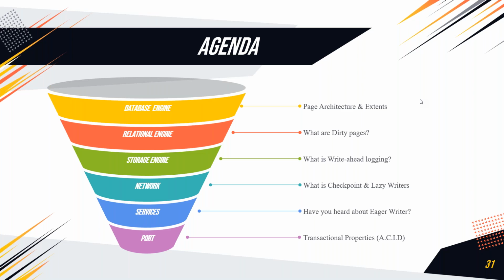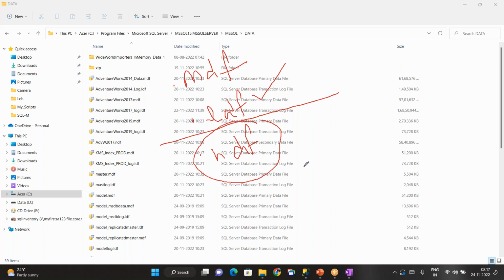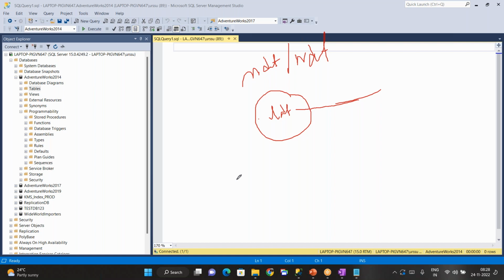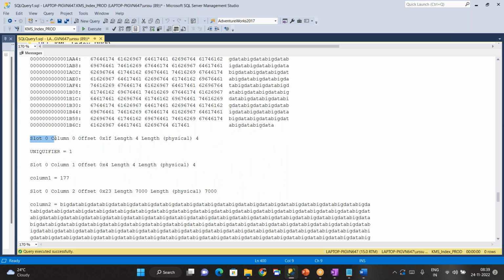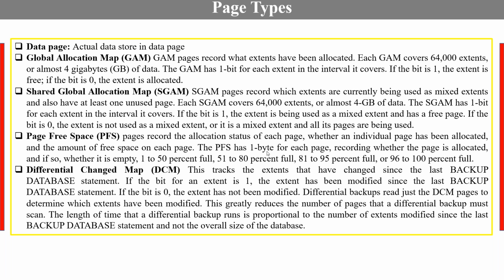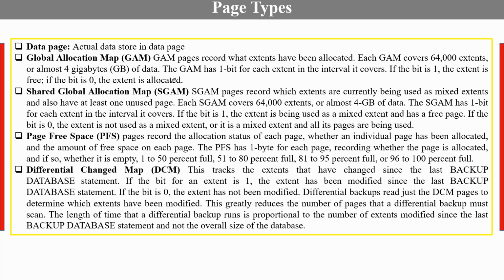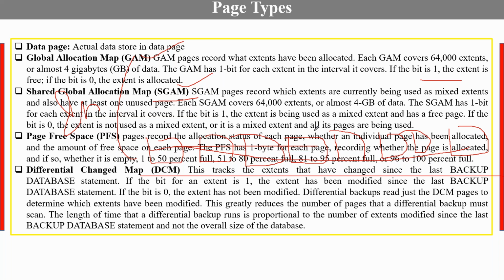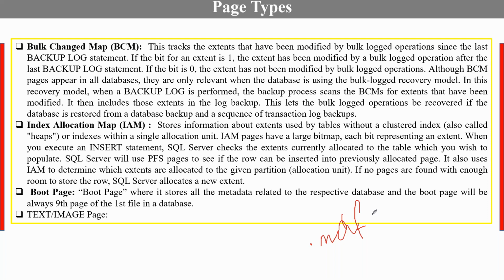DAY-4:SQL Server Storage Architecture, Pages & Extent